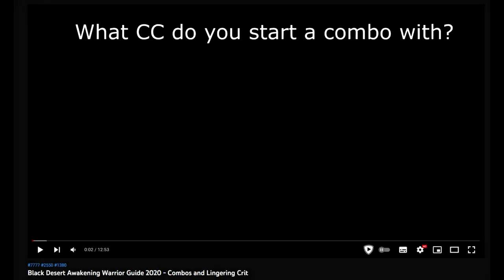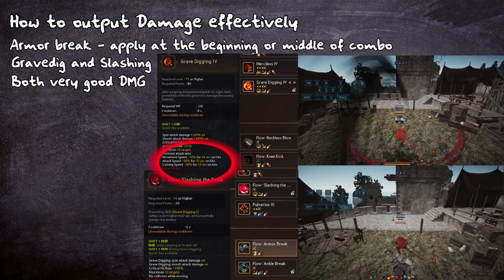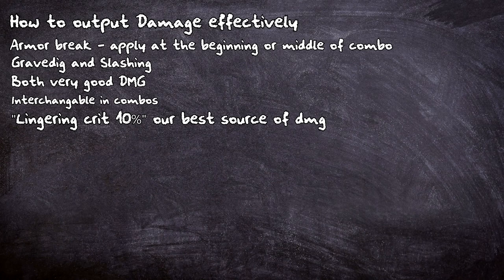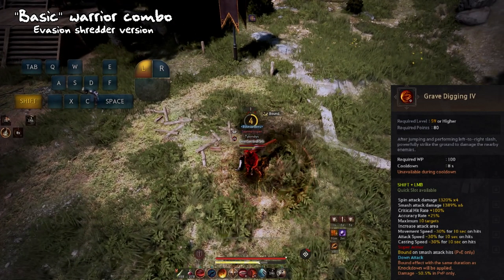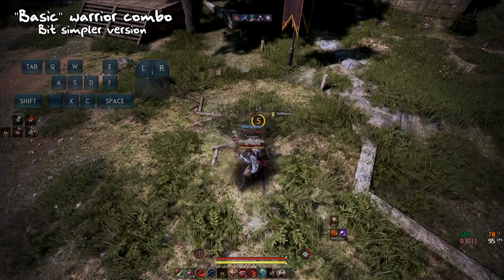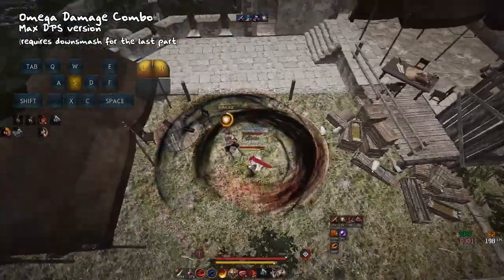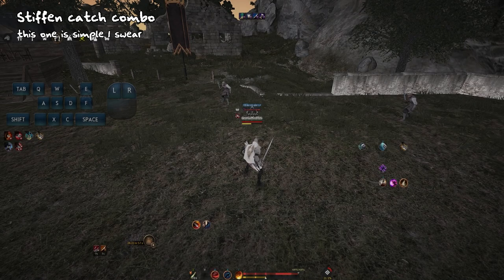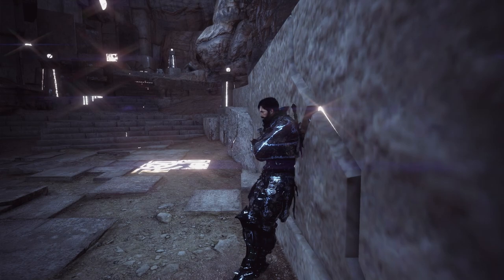Black Desert Updated Awakening Warrior Combo Guide - Anti Evasion and High DPS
COMBOS
Anti-Evasion Combo
grab - forward slash - C swap - grave digger - armor break - solar flare - balance strike - hilt strike - heaven's cleave - overwhelm - Q cancel - reckless blow - ankle break - 10% BSR pulverize - slashing the dead - ground smash

Simpler Combo
grab - forward slash - C swap - grave digger - armor break - balance strike - Q - heaven's cleave - overwhelm - Q cancel - reckless blow - ankle break - 10% BSR pulverize - slashing the dead - ground smash
E - W + LMB - C - Shift + LMB - Space - W + RMB - Q - 1(Heaven's cleave) - 3(Overwhelm) - Q - LMB + RMB - S + F - S + LMB + RMB(10% BSR) - Shift + RMB - C - Shift + F

Quizage's Omega Damage Spin Counter Combo
grab - forward slash - C swap - grave digger - armor break - balance strike - C swap - spin counter - forward slash - C swap - Overhwelm(quickslot) - Q - full charged reckless blow - ankle break - 10% BSR pulverize - slashing the dead - ground smash

Max DPS Combo (very risky)
grab - forward slash - C swap - grave digger - armor break - balance strike - C swap - spin counter - forward slash - C swap - Overhwelm(quickslot) - Q - full charged reckless blow - ankle break - 10% BSR pulverize - armor break - heaven's cleave - slashing the dead - ground smash

Stiffen Catch Combo
Any Stiffen CC(Balance Strike / Solar Flare / Shield Charge) - overwhelm - Q - armor break - full charged reckless blow - slashing the dead - heaven's cleave - ankle break - 10% BSR pulverize - Grave Dig (cancel after you apply the slow if no Down Smash)
Any Stiffen CC - 3(Overwhelm) - Q - Space - LMB + RMB (hold) - Shift + RMB -
1 (Heaven's Cleave) - S + F - S + LMB + RMB(10% BSR) - Shift + LMB (only beginning if no DS)

TIMESTAMPS
00:00 Intro
00:54 Resistances
01:12 How to output Damage effectively
03:52 Combos Intro
04:29 Anti-Evasion Combo
06:30 Simple Combo
07:08 Omega Damage Spin Counter Combo
08:32 Max DPS Combo (very risky)
08:58 Stiffen Catch Combo
09:53 Reset Combo
11:20 Outro

special thanks to Vaq and Elu

yw john